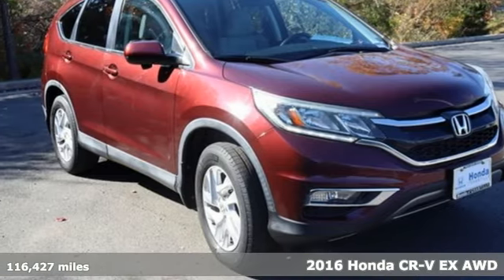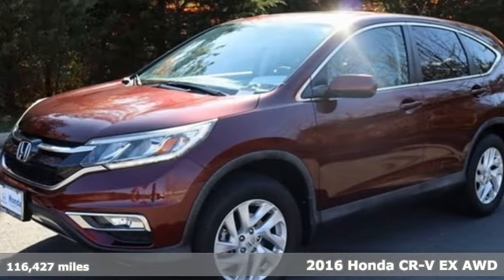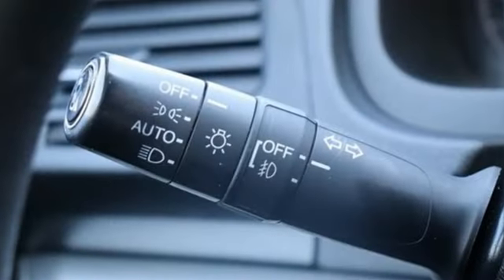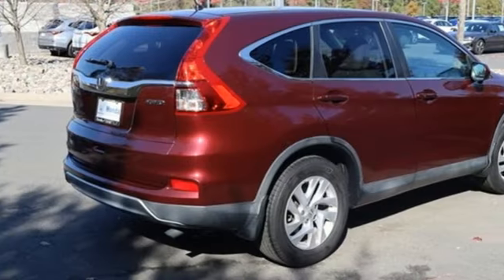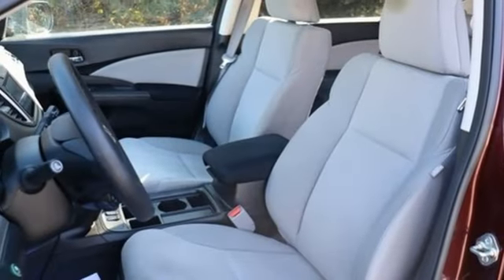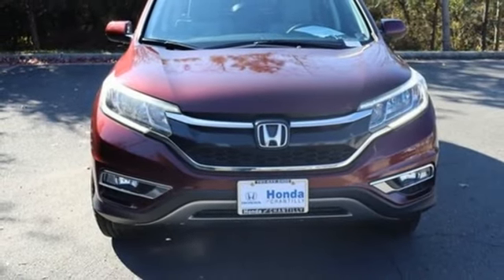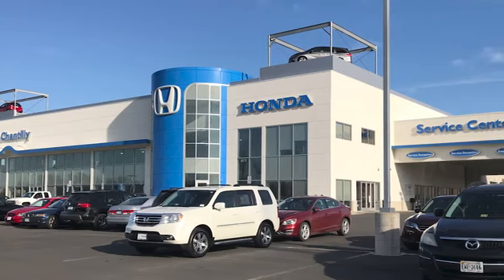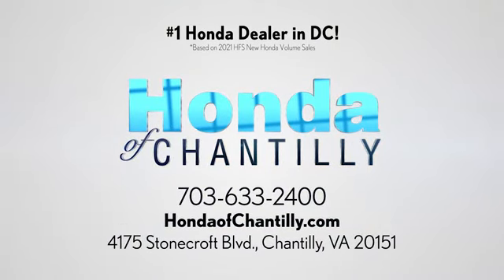Used 2016 Honda CR-V Washington DC MD Chantilly, DC HCRH429762A - SOLD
Year: 2016
Make: Honda
Model: CR-V
Trim: EX
Engine: 2.4L I4 DOHC 16V i-VTEC
Transmission: CVT
Color: Red
Interior: Beige
Mileage: 116427
Stock #: HCRH429762A
VIN: 2HKRM4H52GH673128

Address:
4175 Stonecroft Boulevard